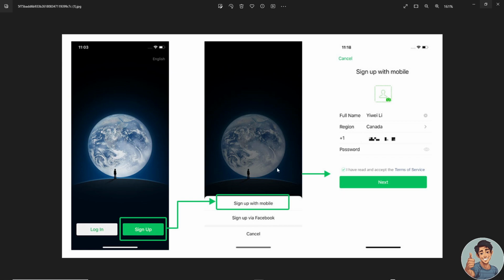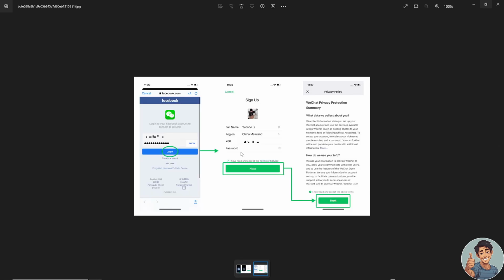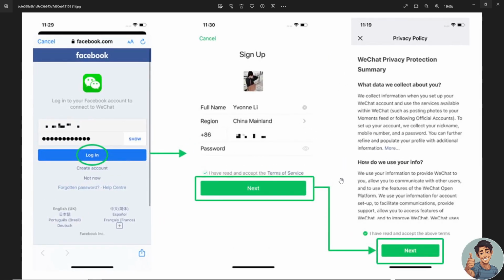How to Setup and Use WeChat Wallet (Quick & Easy)